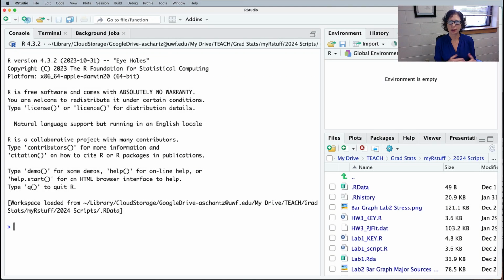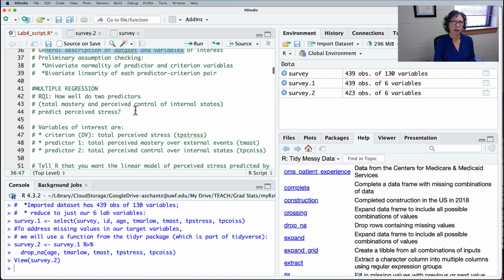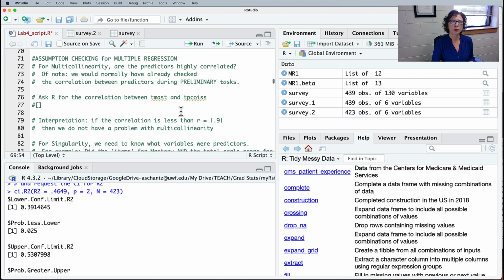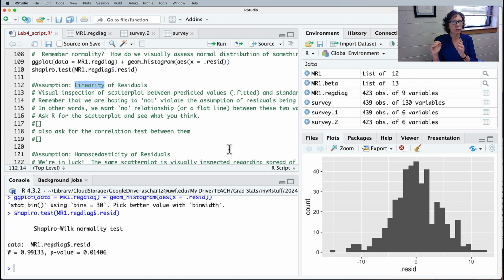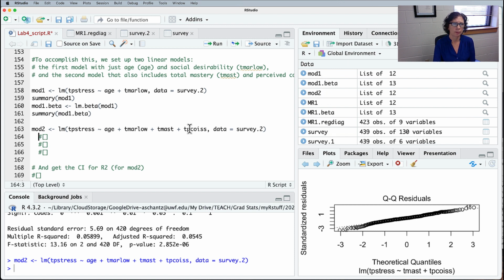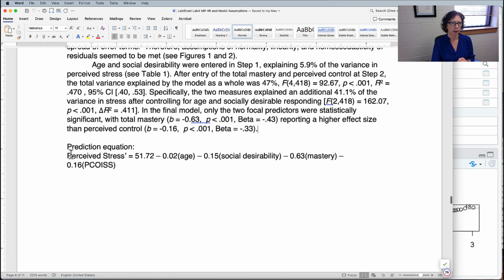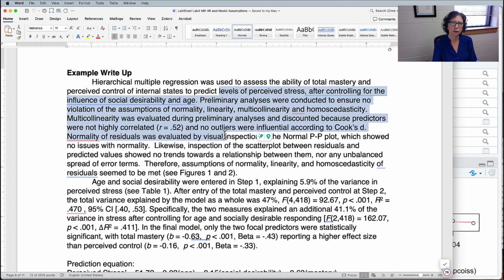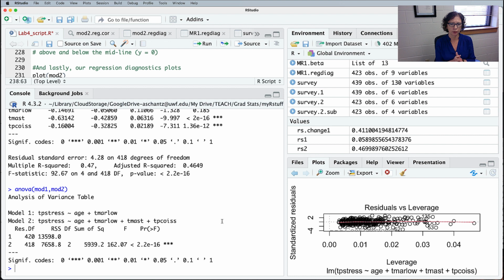Lab4 Multiple Regression, Hierarchical Regression, and Model-level Assumptions (RStudio)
Lab4 Multiple and Hierarchical Regression including Model-level Assumptions
Multiple regression is a statistical analysis technique that builds on correlation analysis but enables a more advanced examination of the relationship between multiple variables. This makes it a powerful tool for investigating complex real-world research questions. In this lab, we will conduct and interpret multiple and hierarchical regression analyses. We will also evaluate the quality of the model by performing various model-level assumption checks.

You'll need the dataset called:
survey.sav

Goals and new skills introduced in this Lab include:
• Conduct a Multiple Regression
• Evaluate assumptions related to regression
o Multicollinearity, Singularity, and Outliers
o Normality, Linearity, and Homoscedasticity of Residuals
• Conduct a hierarchical regression to report incremental results of the added predictor(s)
o Report increases in R2 as well as the Final Model
o Interpret results needed for write up
o Write the prediction equation
• Create a table for organizing regression results